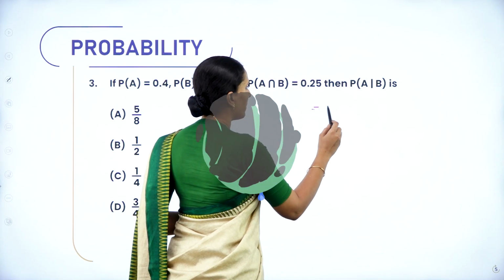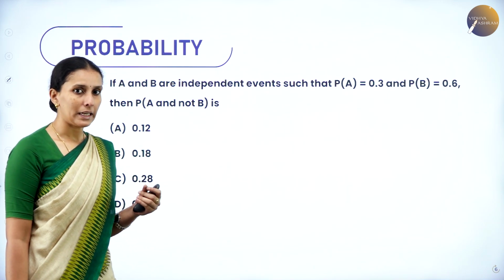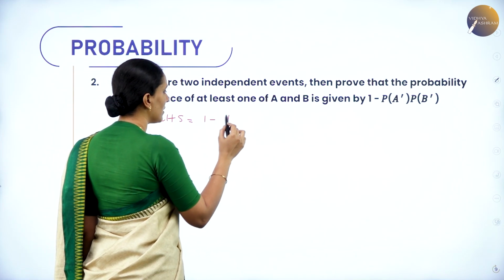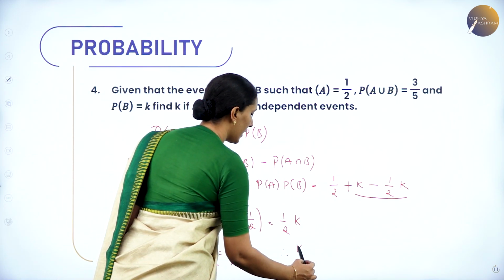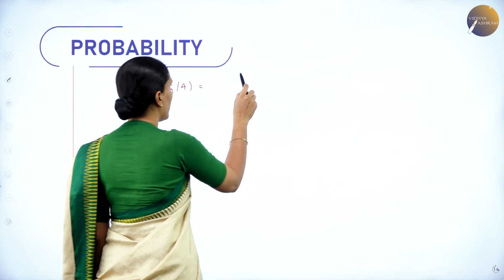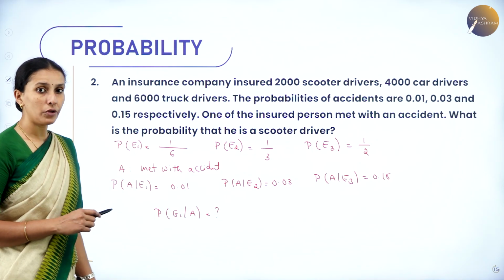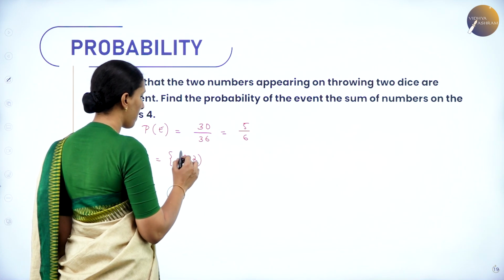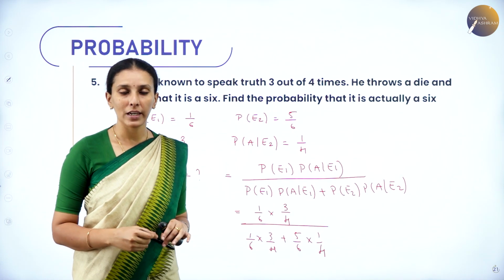DAY 92 | MATHEMATICS | II PUC | PROBABILITY | REVISION | L1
Class : II PUC
Stream : COMMERCE
Subject :  MATHEMATICS
Chapter Name :  PROBABILITY
Lecture : 1